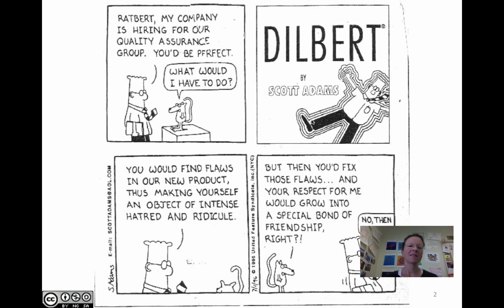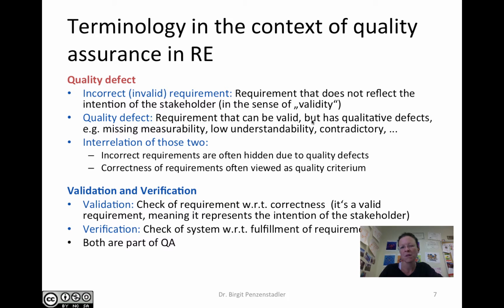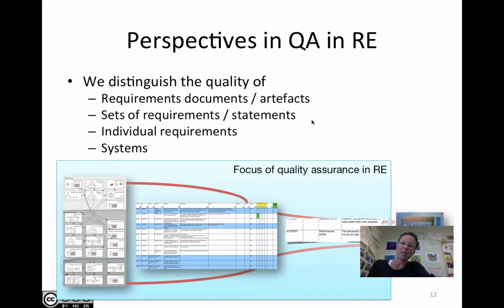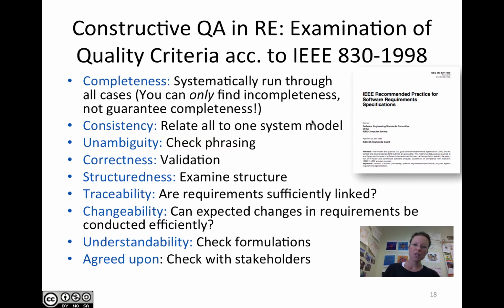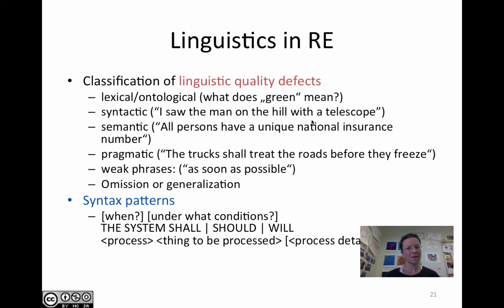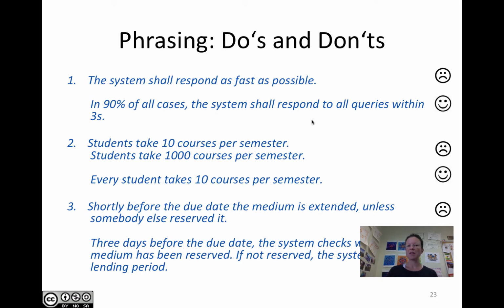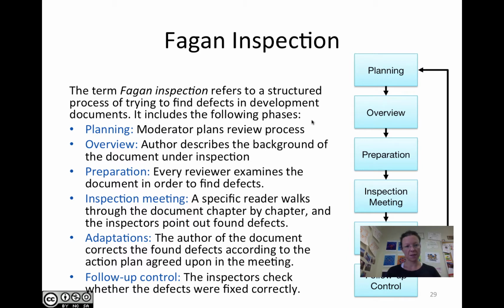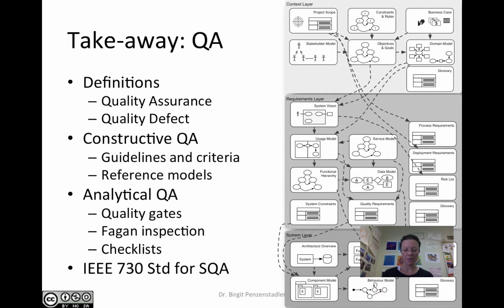Requirements Engineering - Quality Assurance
Lecture on Quality Assurance for Requirements Engineering

Table of Contents:

00:01 - Requirements Engineering:Quality Assurance
00:13 -
01:18 - Learning Goals
01:37 - Overview: Quality Assurance
01:52 - Recap: Challenges in practice
02:08 - One of the many challenges...
02:50 - Terminology in the context of quality assurance in RE
03:53 - Quality Assurance in Requirements Engineering
04:25 - Overview: Quality Assurance
04:29 - Recap: Requirements, documents, artefacts, repositories
05:05 - QA of requirements documents
06:13 - Perspectives in QA in RE
06:34 - Overview: Quality Assurance
06:36 - Principle of constructive and analytical QA
07:20 - Classification of QA
08:16 - Overview: Quality Assurance
08:29 - Reference Models
08:57 - Constructive QA in RE: Examination of Quality Criteria acc. to IEEE 830-1998
10:01 - Checklist: Questions and Criteria for ...
10:37 - Checklist: Questions and Criteria for a spreadsheet with requirements
11:53 - Linguistics in RE
13:18 - Exercise: Improve phrasing
14:18 - Phrasing: Do‘s and Don‘ts
14:45 - Guidelines &amp; Checklists
15:14 - Overview: Quality Assurance
15:23 - Exemplary Check list according to Lamsweerde (1/2)
16:11 - Exemplary Check list according to Lamsweerde (2/2)
16:46 - Quality Gates
17:34 - Fagan Inspection
18:33 - IEEE 730 – 2014: IEEE Standard for Software Quality Assurance Processes
19:12 - IEEE 730 – 2014: IEEE Standard for Software Quality Assurance Processes
19:29 - IEEE 730 – 2014: IEEE Standard for Software Quality Assurance Processes
19:59 - IEEE 730 – 2014: IEEE Standard for Software Quality Assurance Processes
20:19 - IEEE 730 – 2014: IEEE Standard for Software Quality Assurance Processes
20:34 - Take-away: QA

This playlist is a full course in requirements engineering as I have held it for several years at CSULB. The numbered lectures are the recordings from the Learning Glass, a whiteboard simulation for distance learning. The videos in between use presentation slides to give more details and background on the contents touched upon in the learning glass recordings. The full set of lecture slides, assignment sheets, readings and practice materials is available on foss2serve.org under